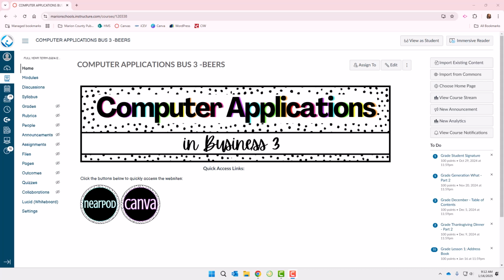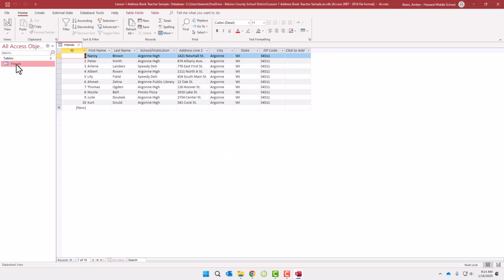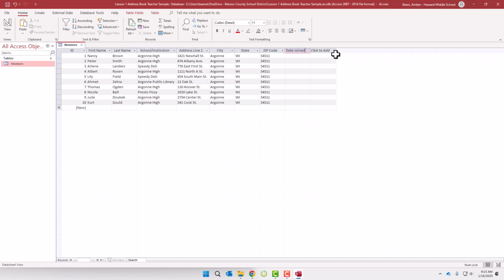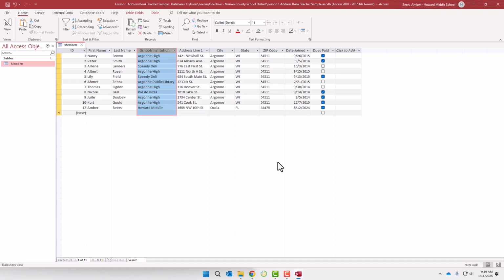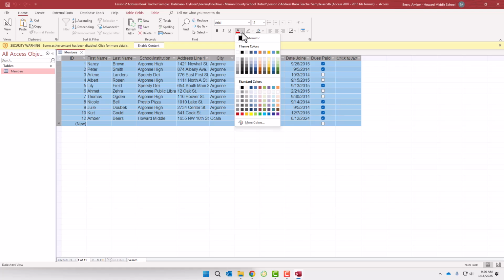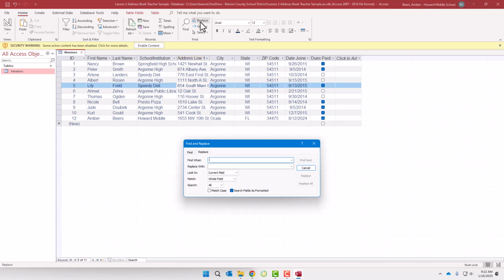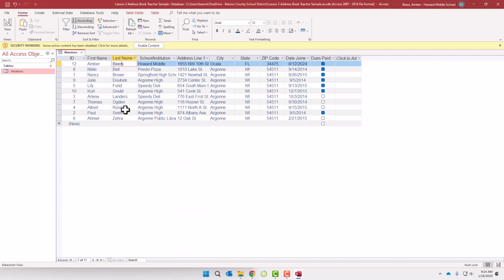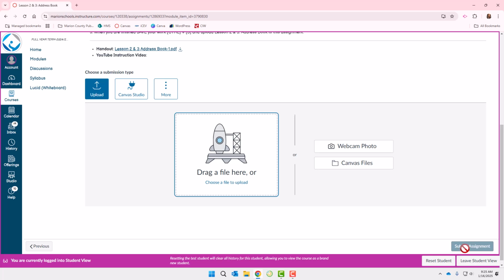Lesson 2 & 3: Address Boook